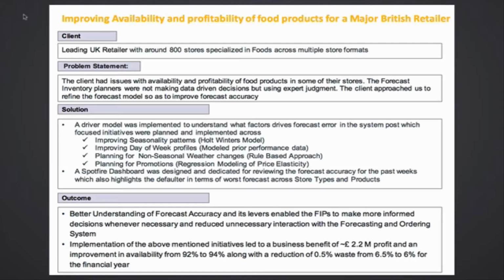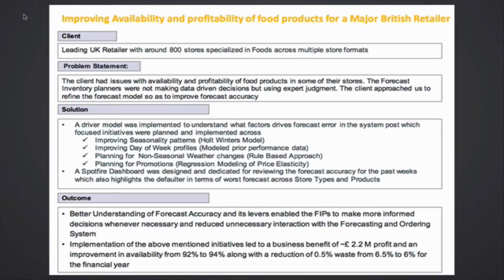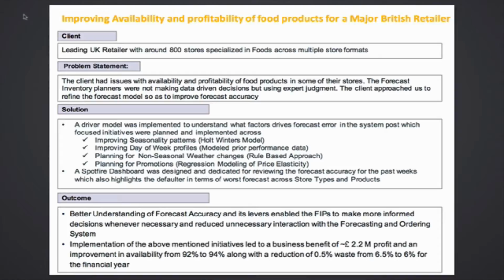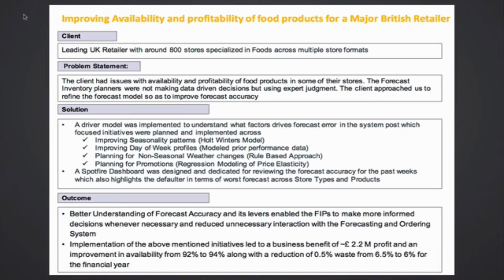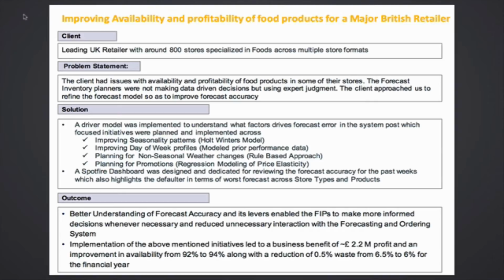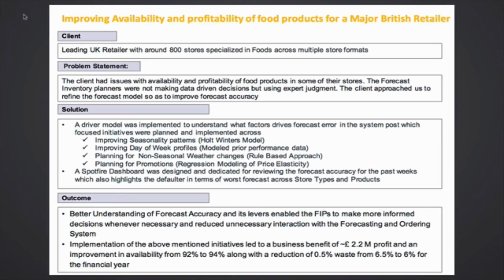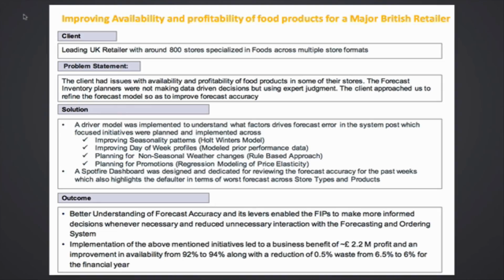Forecast Accuracy webcast TechVantage Systems